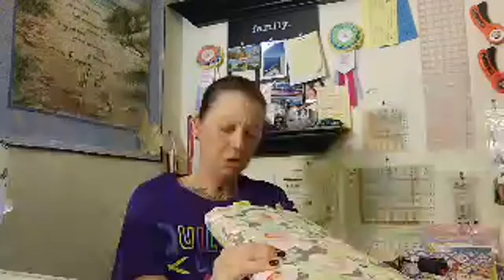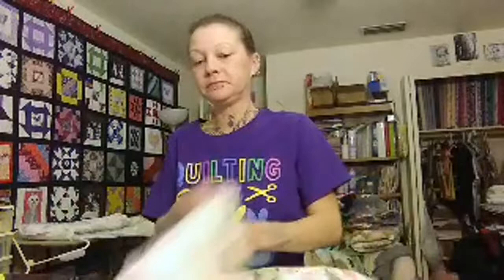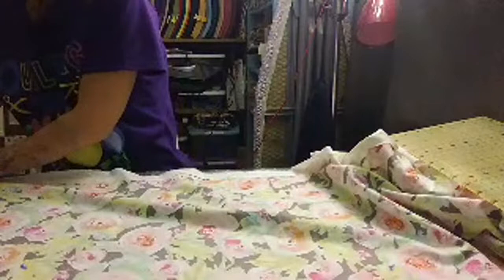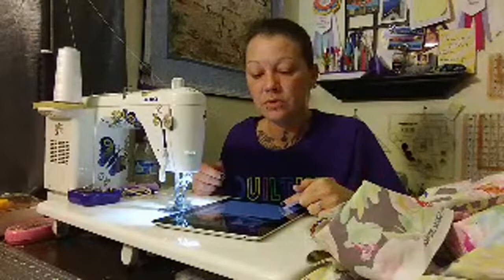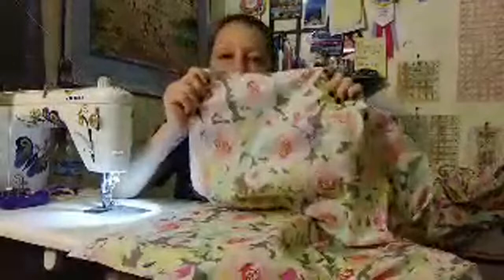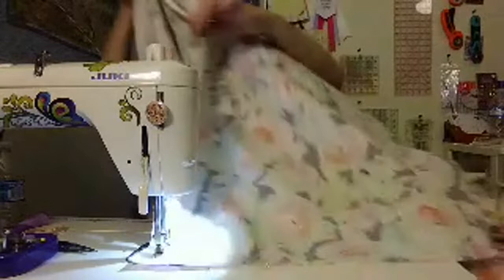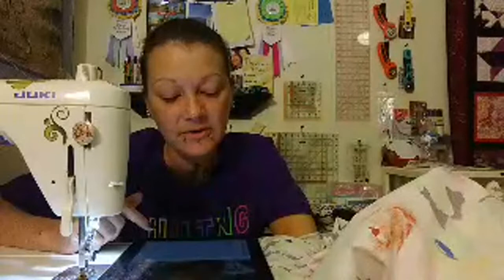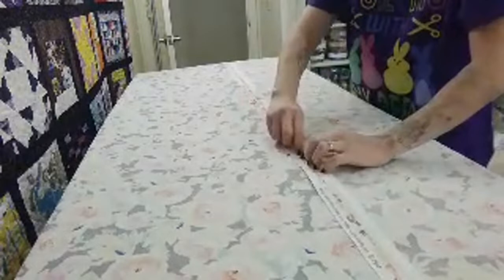Sew Sunday 3/22/20 Backing A Quilt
Gotta make backing for a quilt I did so I can finally quilt it

Direct Mail USPS:
Tiffany Groff